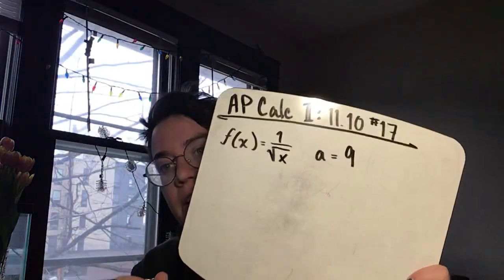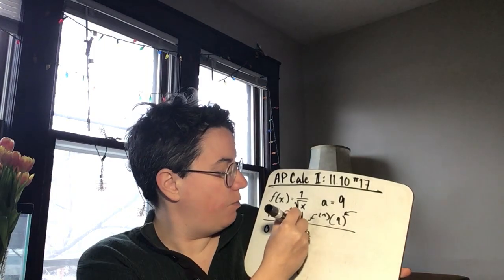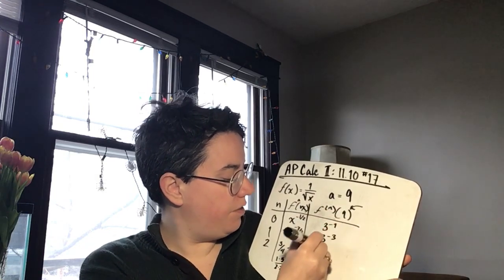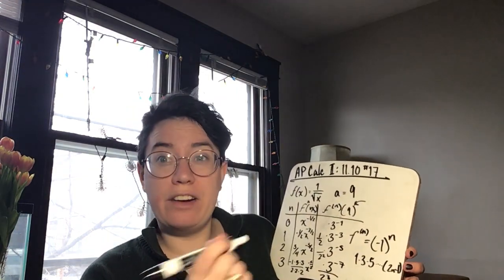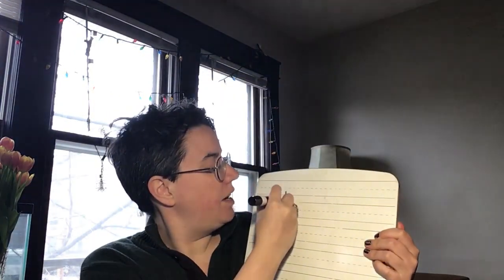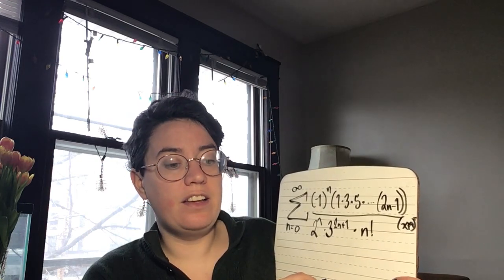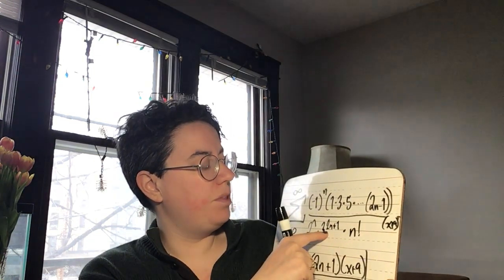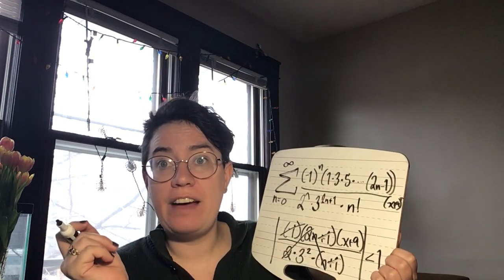AP Calculus II 11.10 part 1 Homework Questions